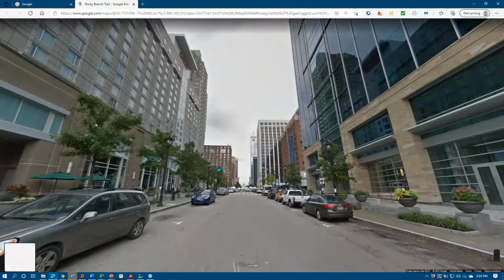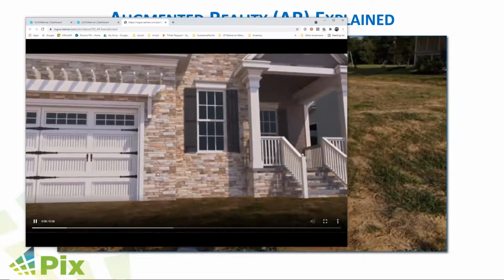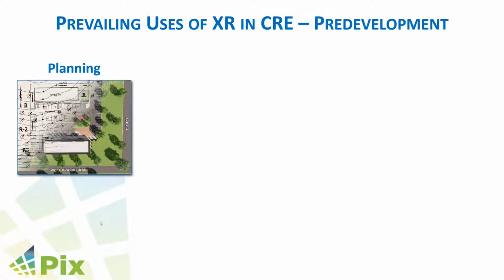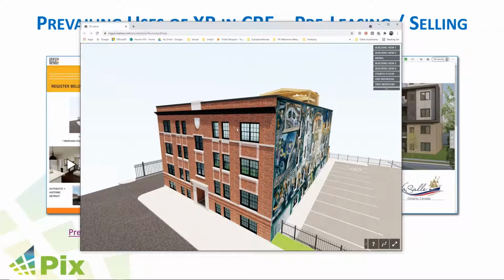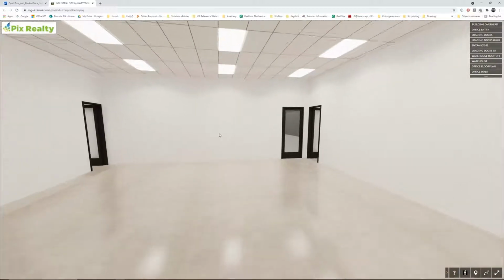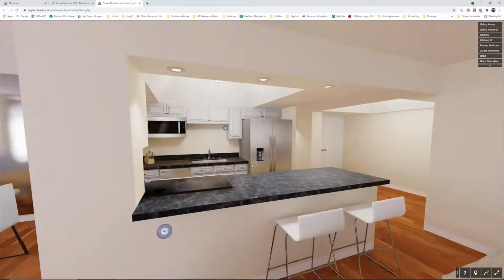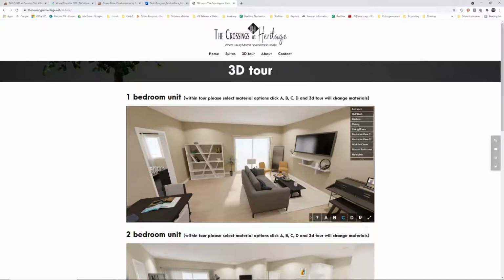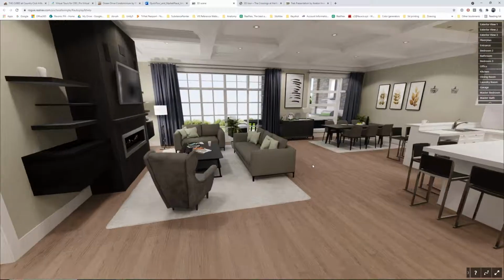A Primer for Understanding and Using VR, AR, MR and XR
The rapid adoption and expansion of Virtual Reality in the real estate market and the influx of new terms corresponding to the technology (Augmented Reality, Mixed Reality, Extended Reality – and now Digital Twins) can be confusing.  In this webinar you will learn the differences, strengths, weaknesses and best practices of these technologies.